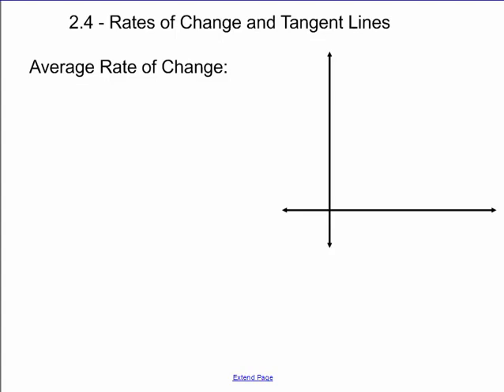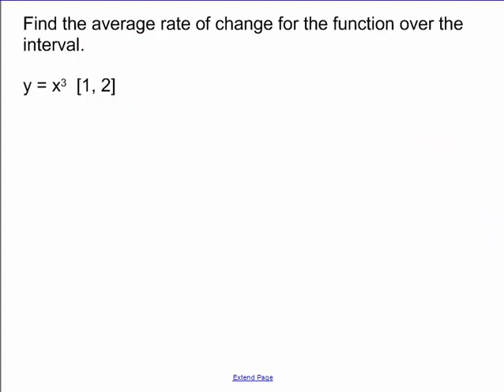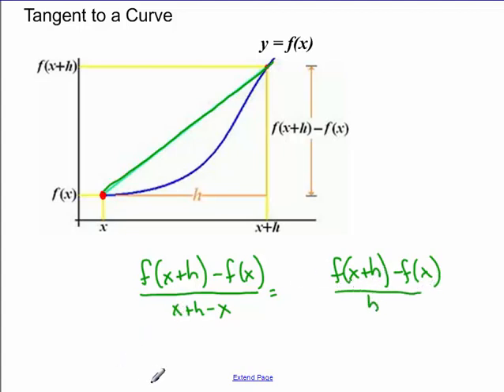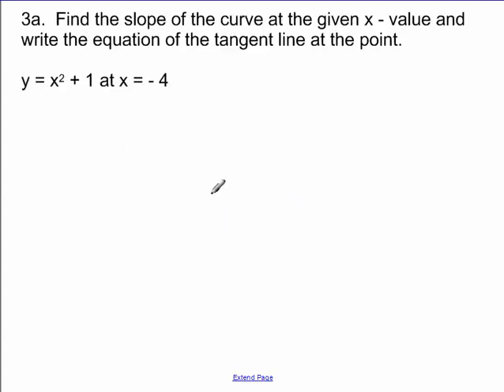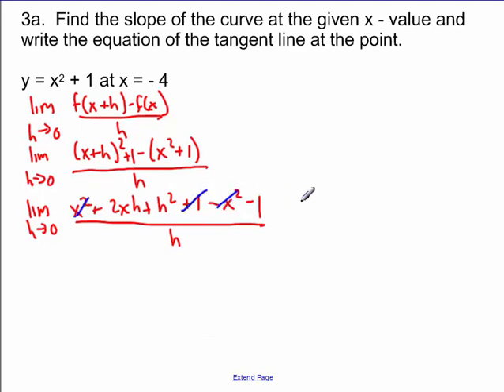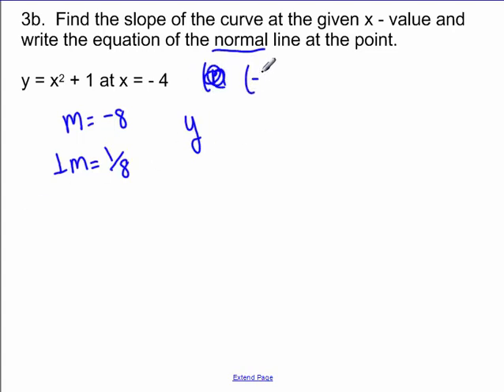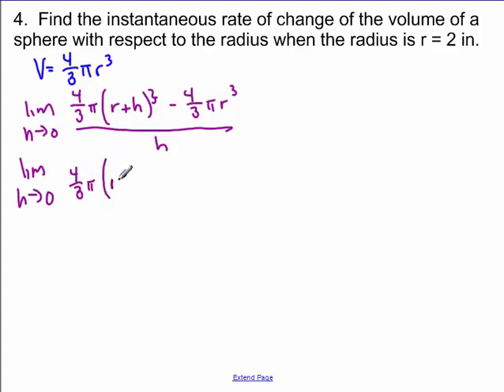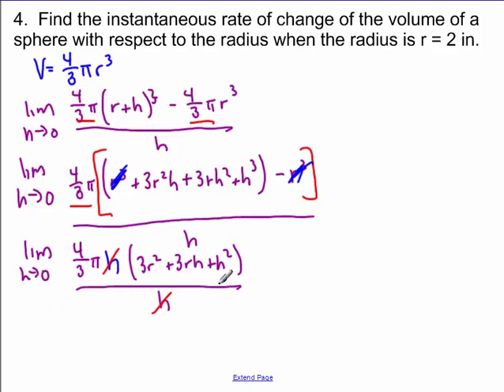2.4 - Rates of Change and Tangent Lines